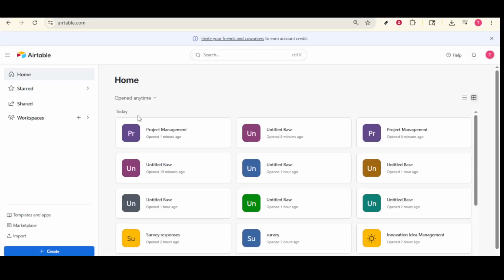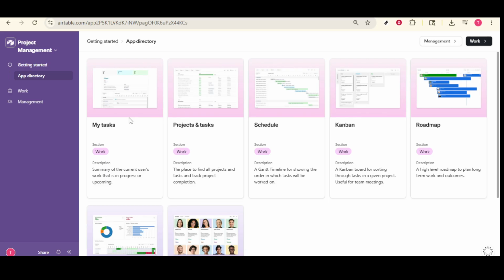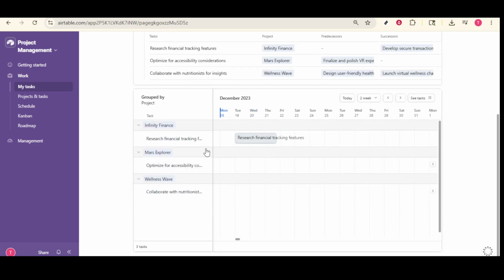How To Edit Interface In Airtable